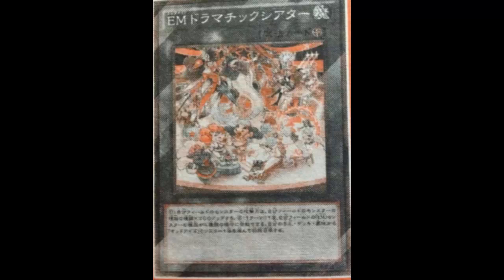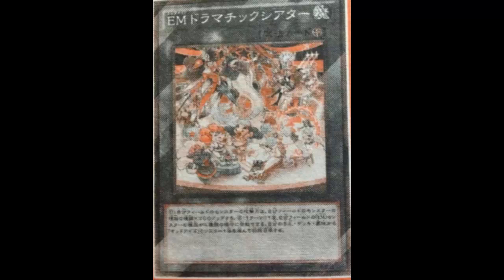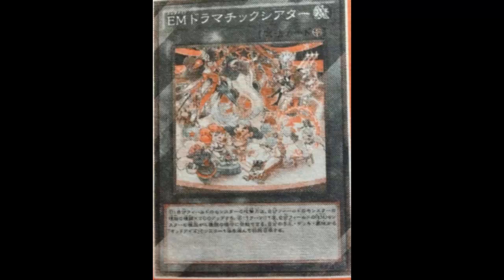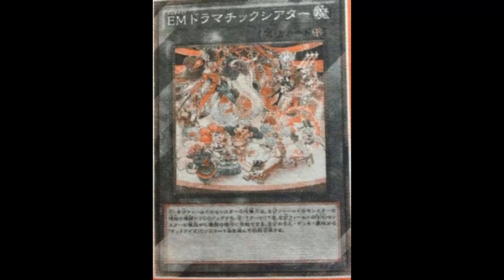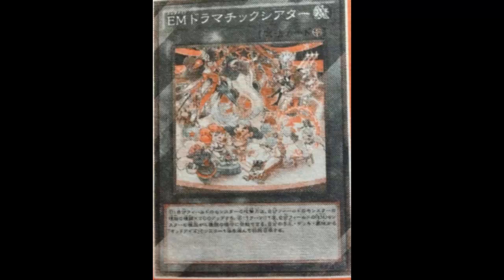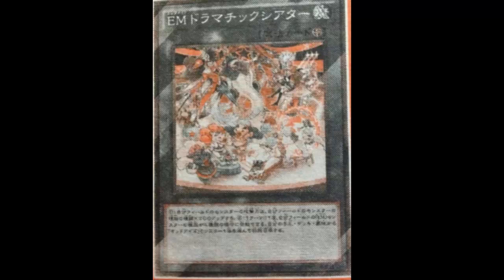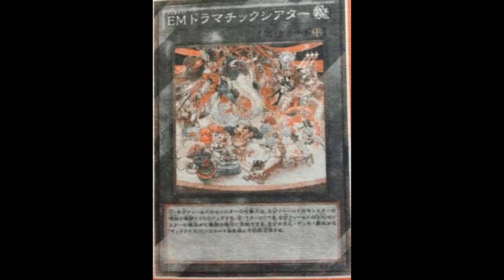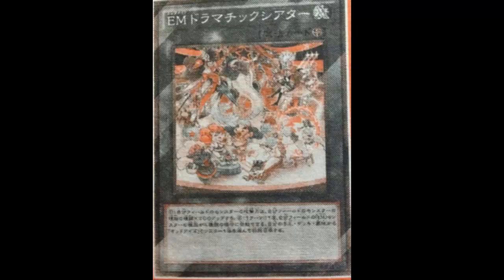Performapal Dramatic Theater: Rather play Sky Iris though; 4 different types is too many...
Field Spell

All monsters you control gain 200 ATK for every different Type among the monsters you control. Once per turn, if there are 4 different Types among the "Performapal" monsters you control: You can Special Summon 1 "Odd-Eyes" monster from your hand, Deck, or Graveyard.